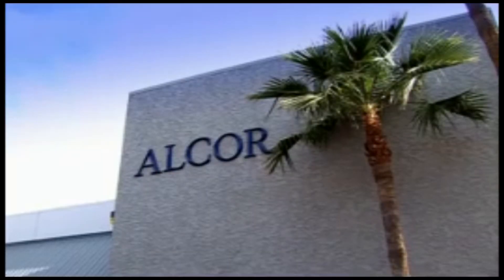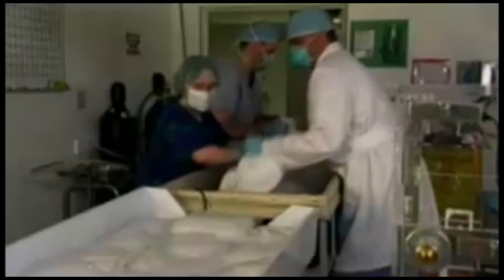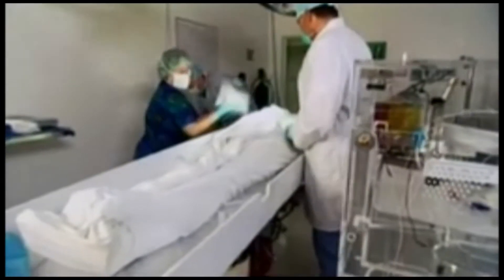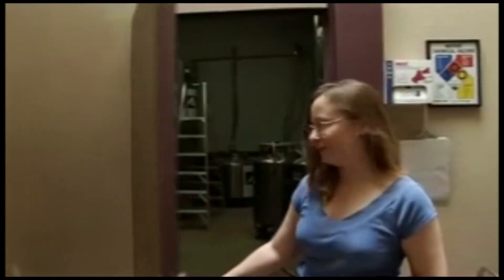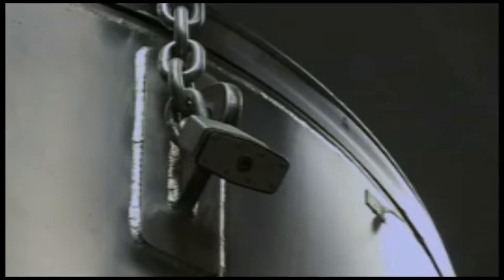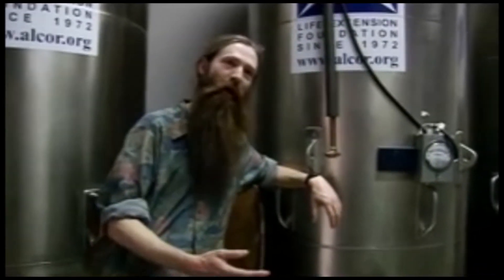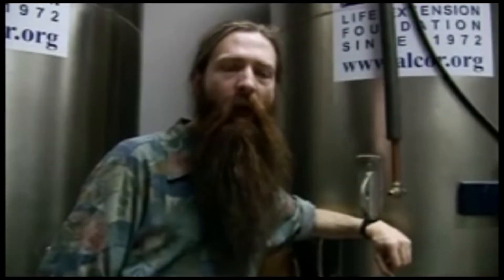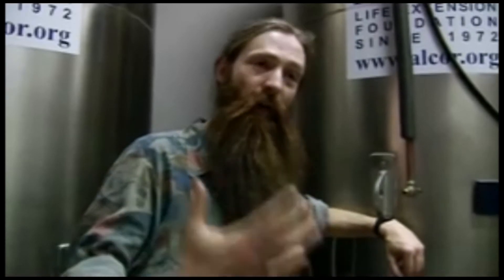Aubrey de Grey explains the logic behind cryogenics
Excerpt from the documentary "HOW TO LIVE FOREVER"